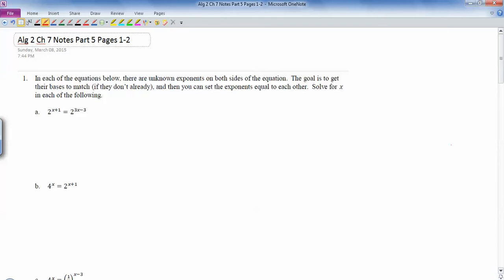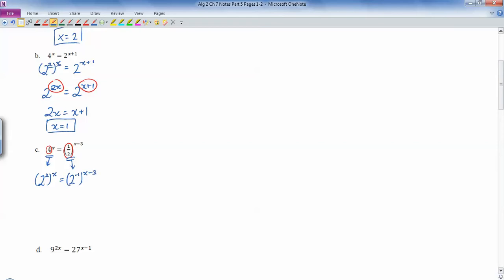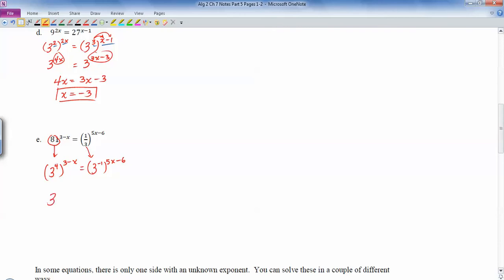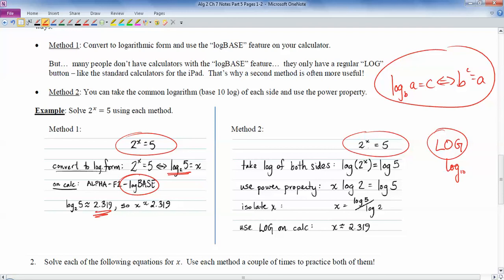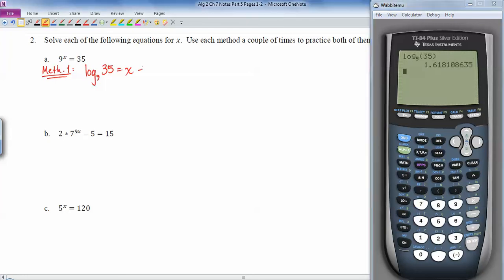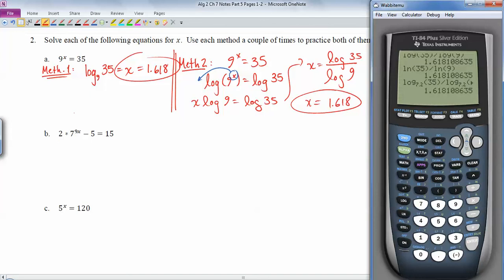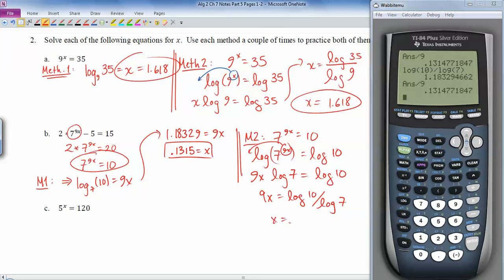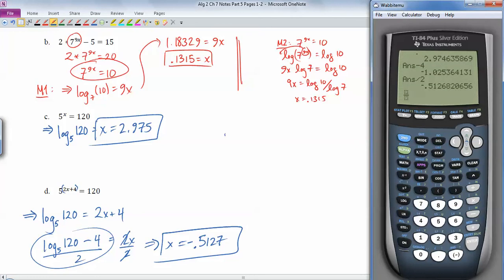Alg 2 - Ch 7 Notes Part 5 Pages 1-2 - Solving Exponential Equations